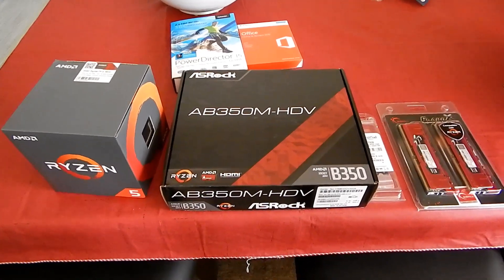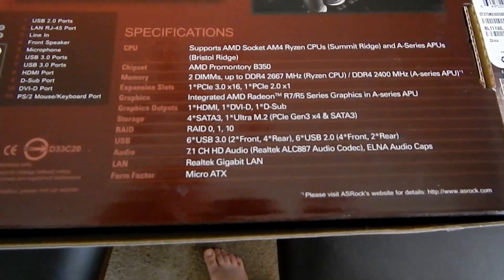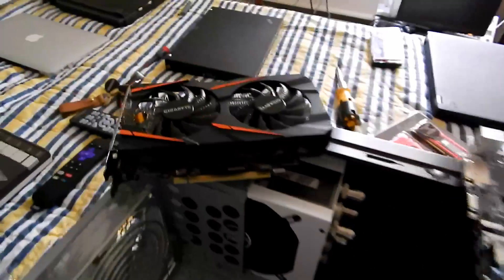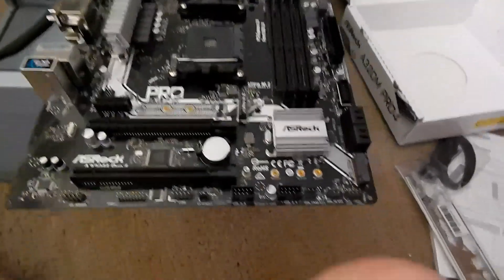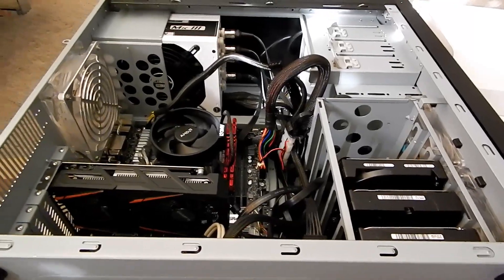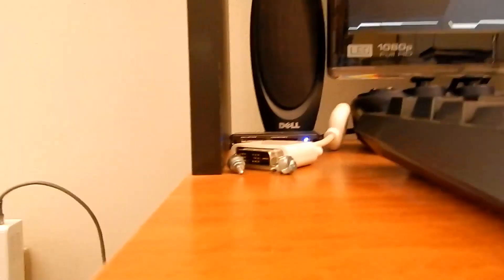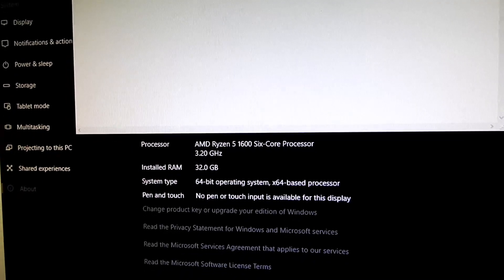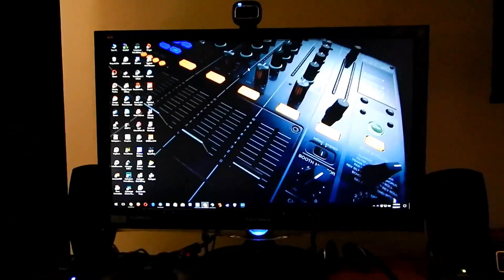Ryzen 5 Build Main Computer: April 2017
Specs:

Case: Lian-Li K7B
Motherboard: ASRock A320M PRO4
CPU: Ryzen 5 1600
GPU: Gigabyte Nvidia 1050Ti 4GB (Originally: Gigabyte AMD Radeon RX460 4GB, swapped for openGL performance)
Storage: 275GB Crucial M.2 SSD, 2 x 2TB Hard Drives, 1x 1TB Hard Drive
PSU: PC Power & Cooling 750W